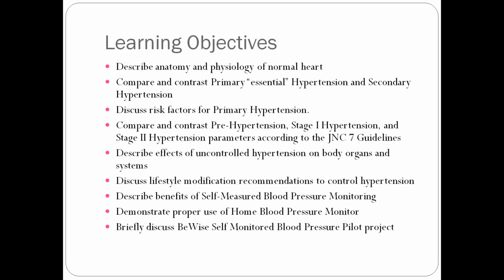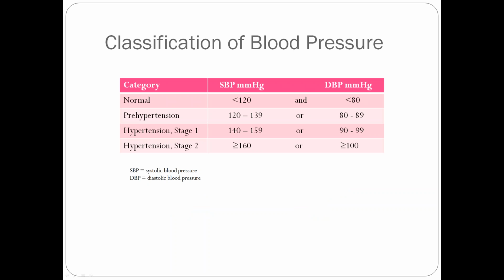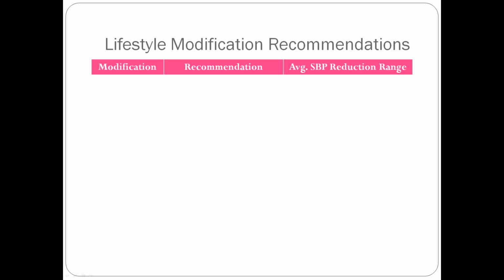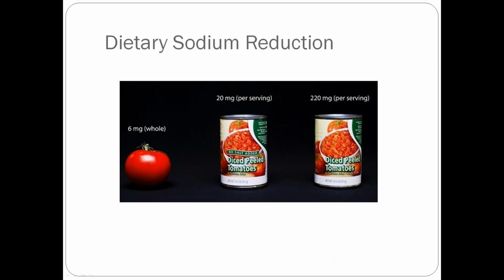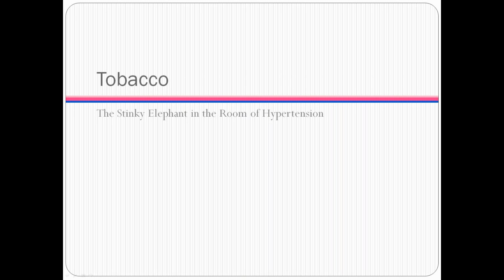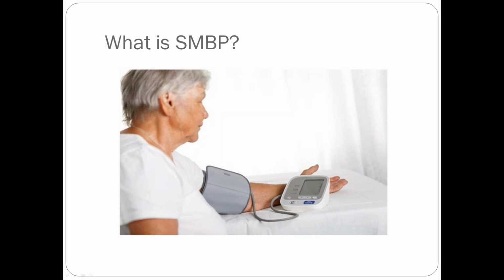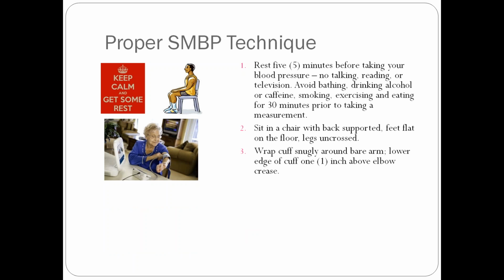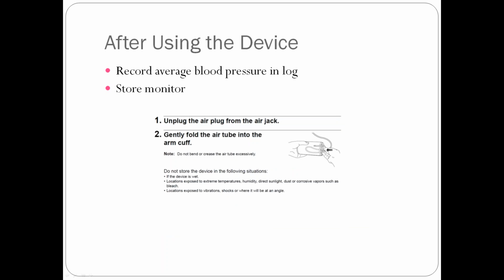Hypertension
Professional Education - Lifestyle Intervention Webinar - June 2016